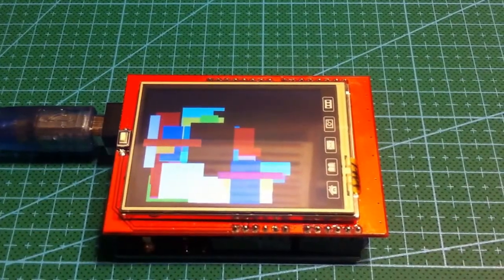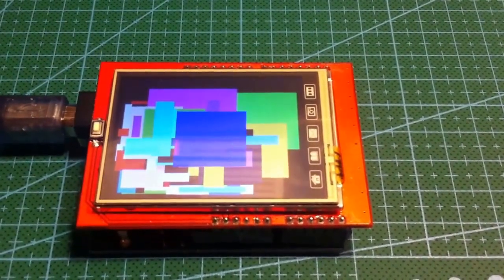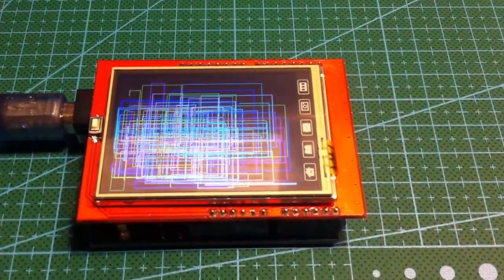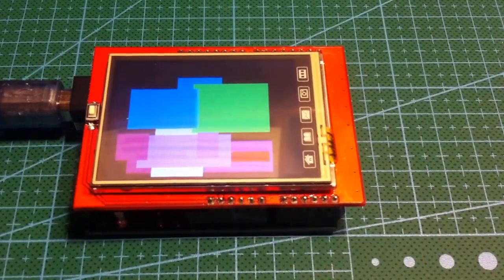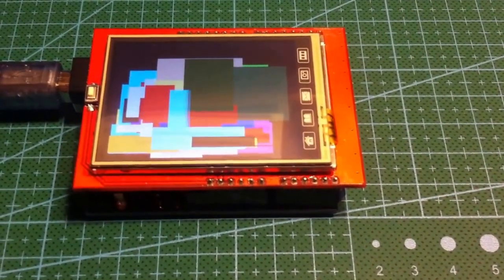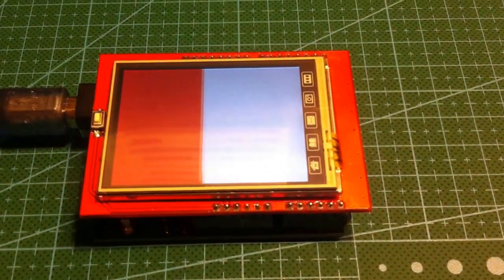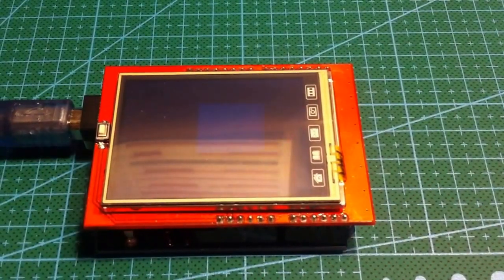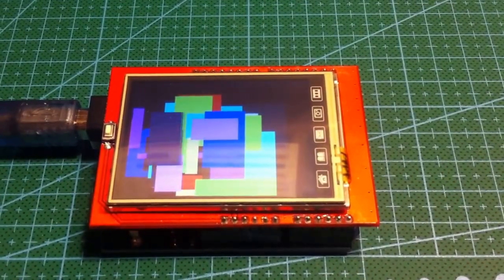New working test sketch for 2.4" TFT LCD Shield & Arduino. Link to sketch.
This is a newer faster working version of the v2 Simple Uno test sketch for the 2.4" TFT LCD shield SKU156315 from BangGood.com.
It uses Port manipulation to write data to the shield making everything much faster. The original version from BangGood had many errors which I have corrected and added lots of comments. Remember to give me thumbs up if you like the video and sketch.